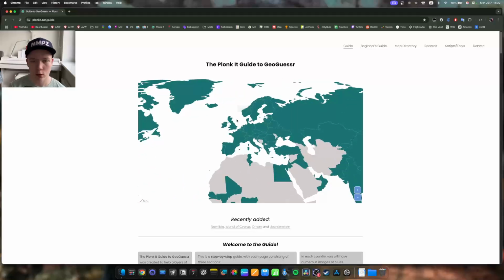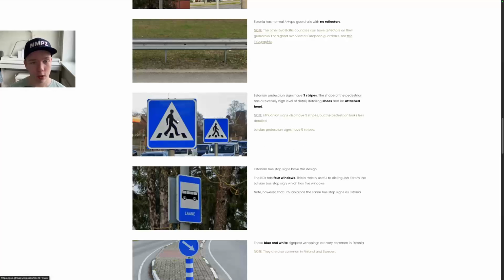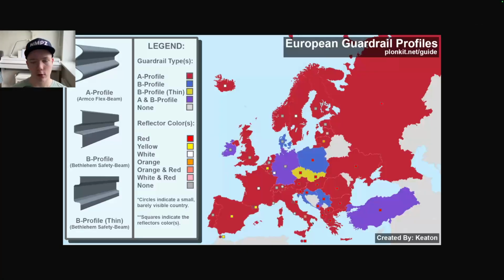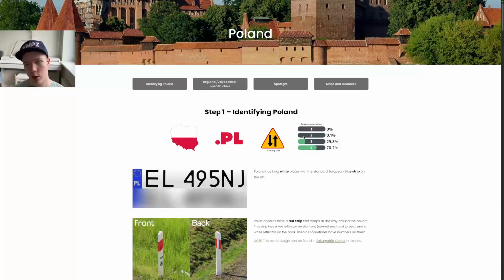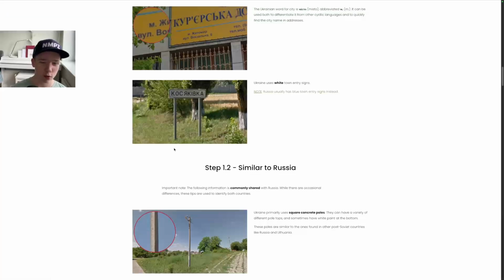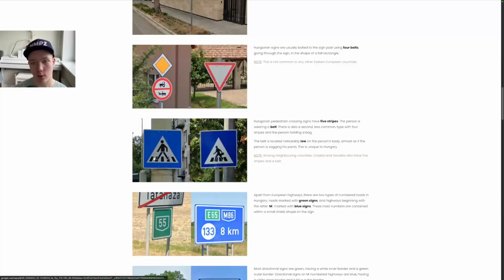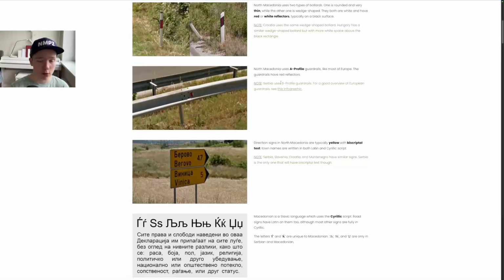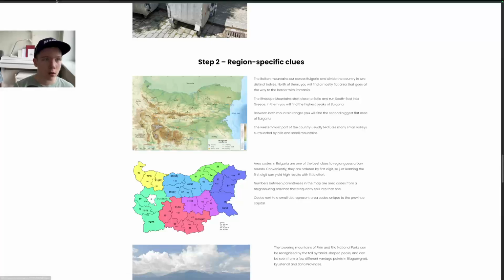GeoGuessr Tips for Beginners - Ep. 3: Eastern Europe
(Yes, that's me)

I post more GeoGuessr and geography videos just like this one on my channel.
If you have a good video idea, leave it in the comments. (It's quite likely that I'll do it)